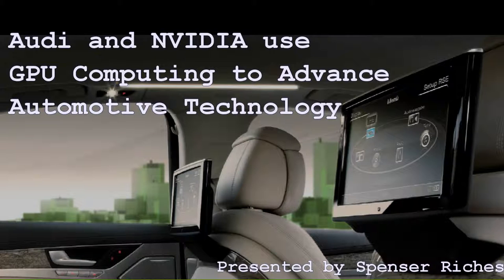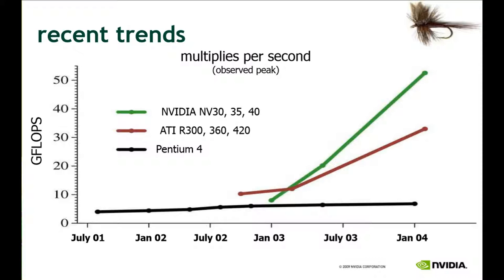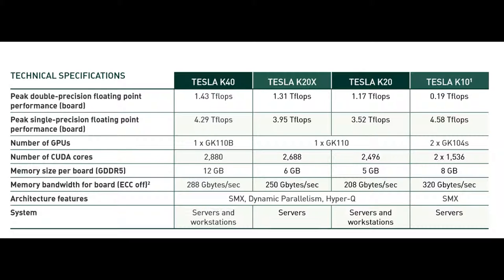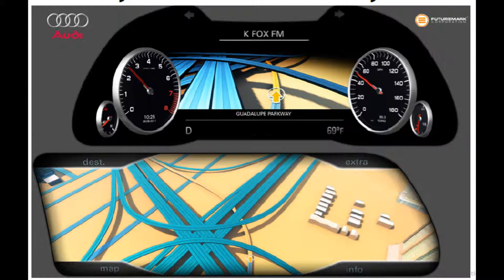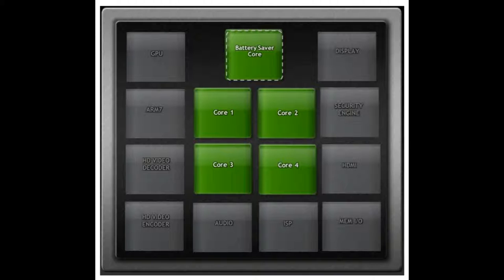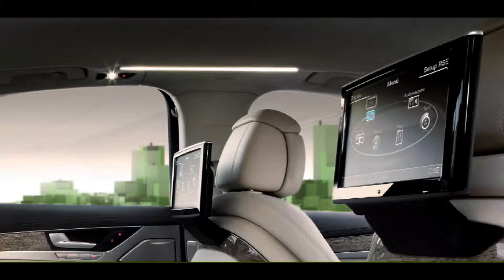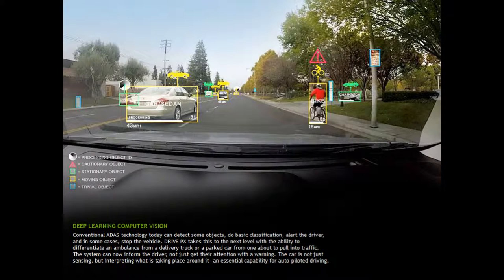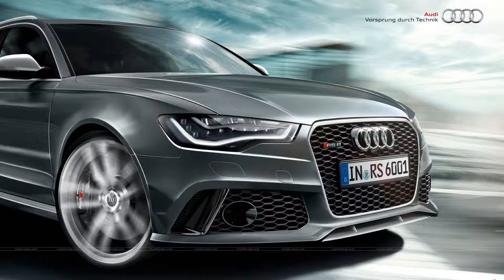Audi and NVIDIA Advance Automotive Technology through GPU Computing